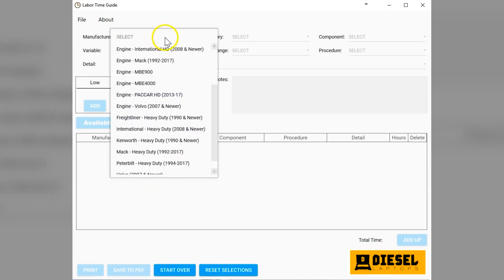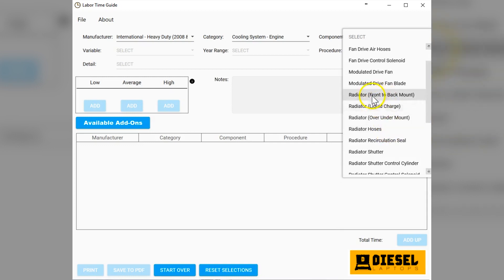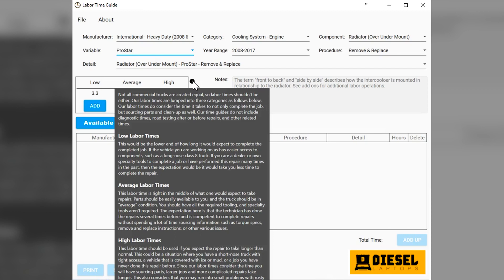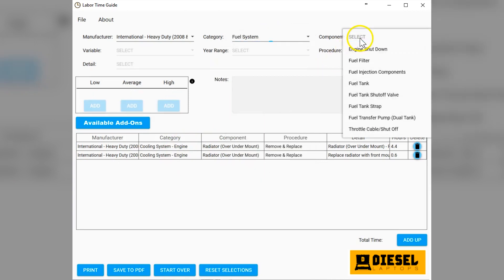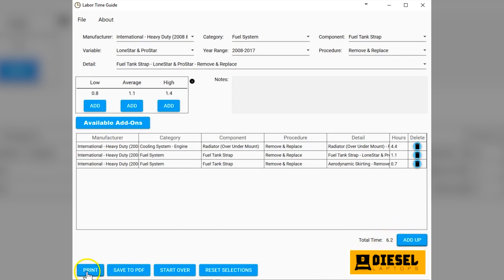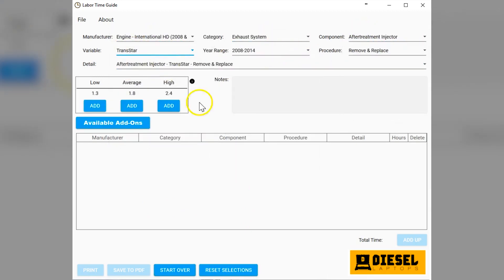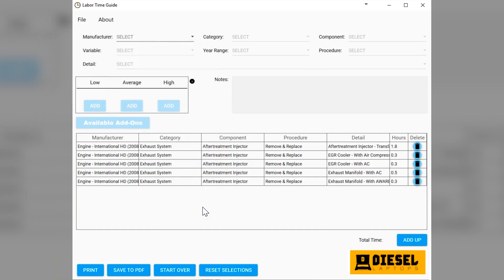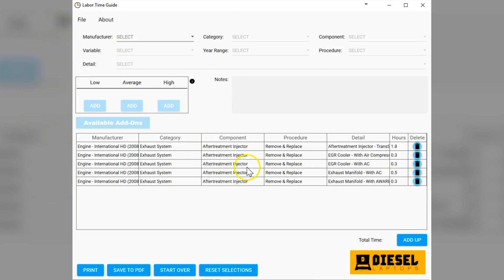Heavy Truck Labor Time Guide from Diesel Laptops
Diesel Laptops is excited to give our current customers something they have long asked for -- Labor Time Guide software! You can now look up labor times for removing and replacing components on all class 8 trucks, along with the engines, transmissions, and power train components. This software program comes free with all of our diagnostic kits!